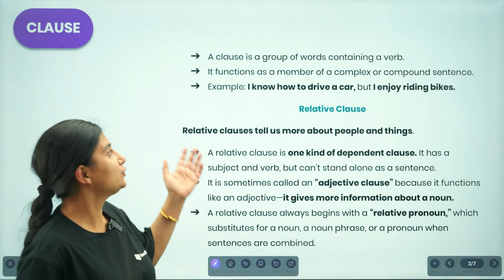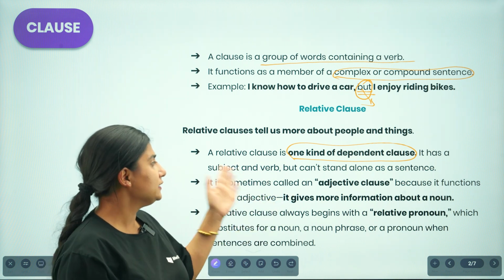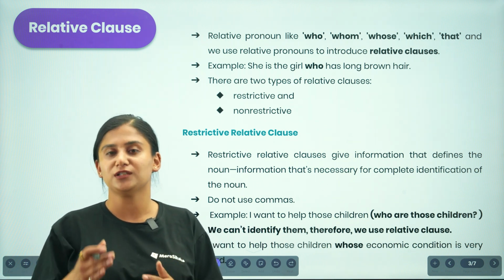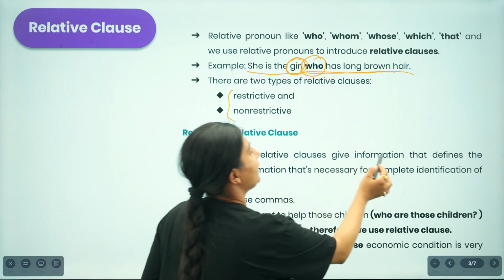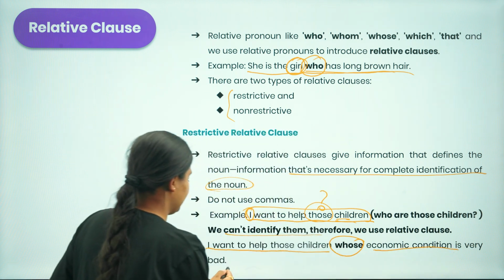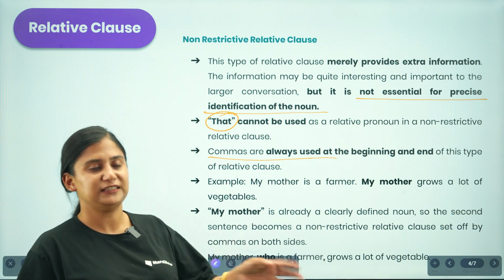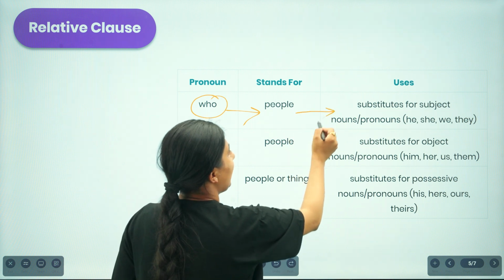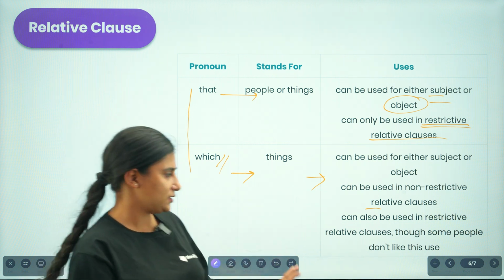Relative Clause | English Grammar | Class 10 | SEE 2082 | SEE Routine